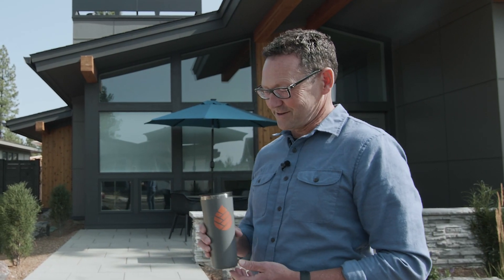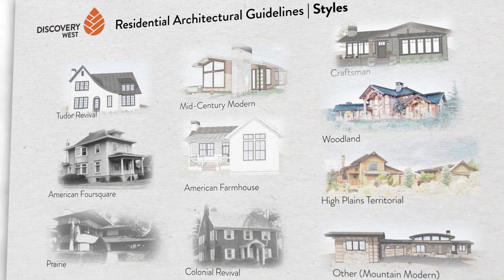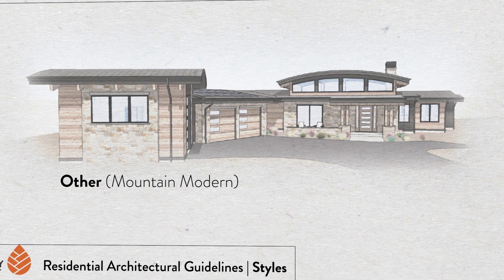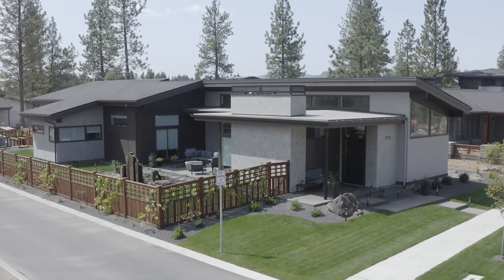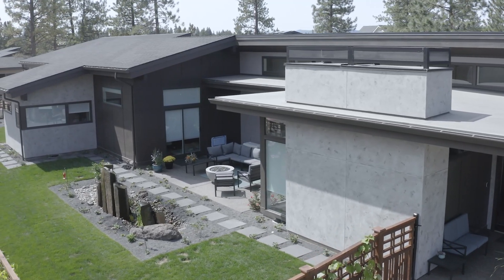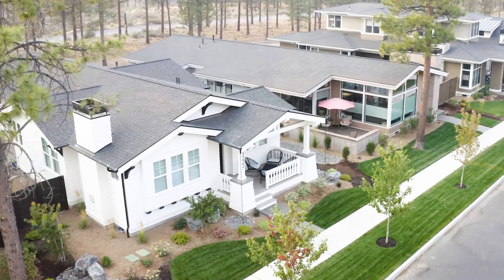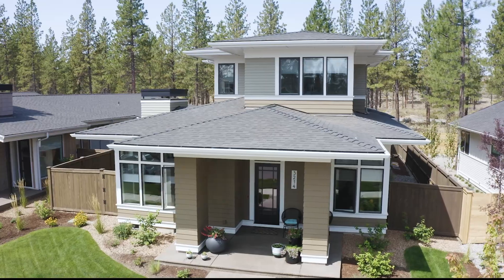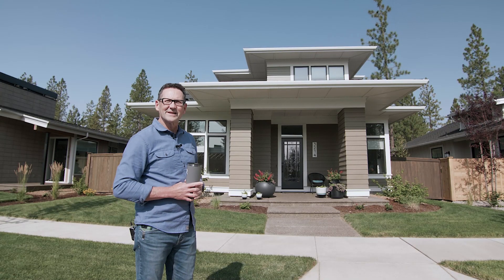Take a Tour of the Architectural Diversity at Discovery West Neighborhood in Bend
Discovery West Architecture Review Committee member Dale Van Valkenburg takes us on a walking tour to show us the variety of architectural styles of new homes in the neighborhood.

From colonial to farmhouse, modern to craftsman, the streetscapes in Discovery West offers architectural diversity, yet a cohesiveness reminiscent of older neighborhoods.